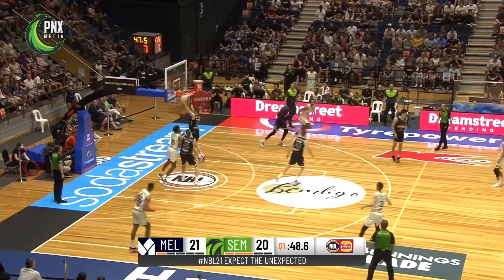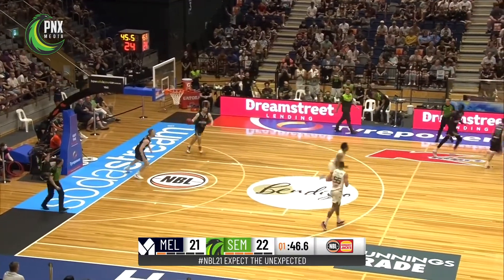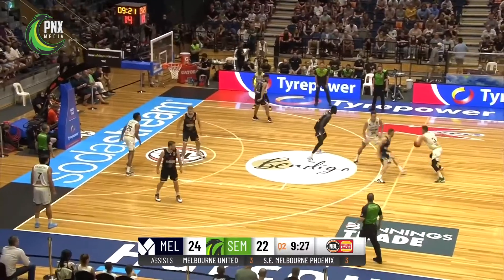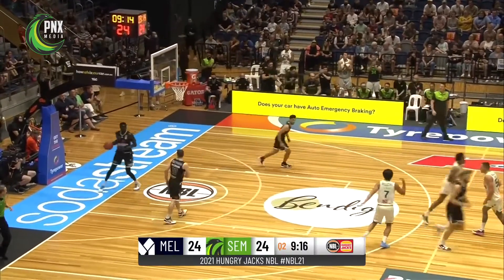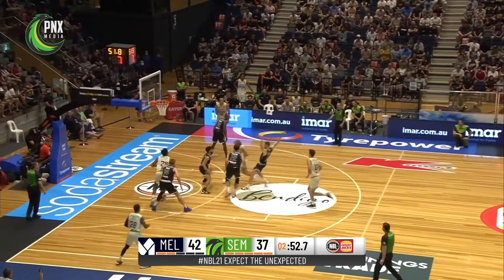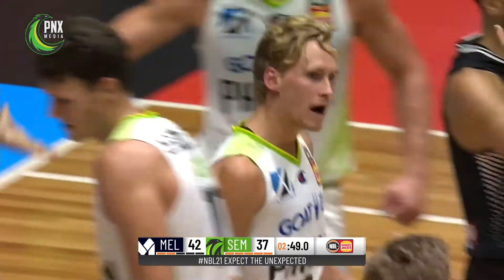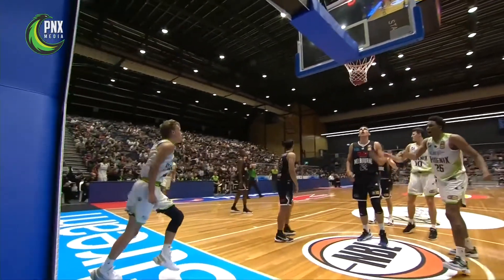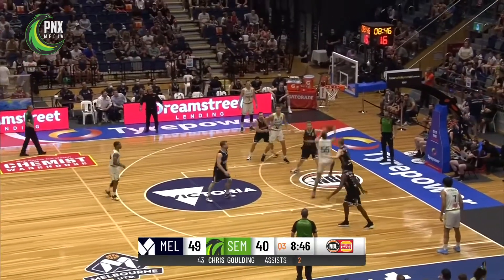Match highlights vs Melbourne United (Round 3, NBL21)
All the best Phoenix highlights from the clash against Melbourne United in Round 3 of NBL21.